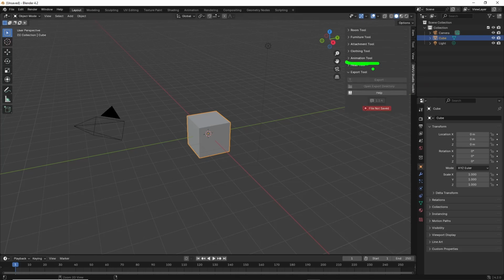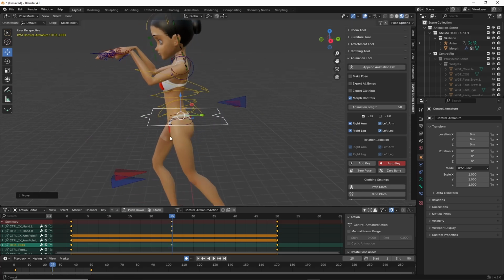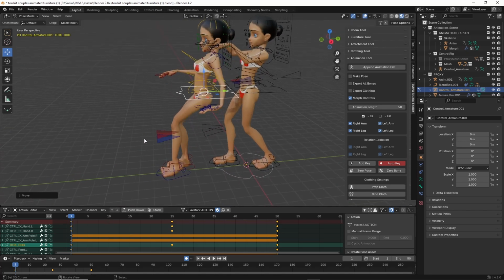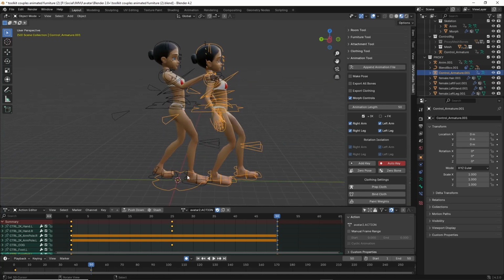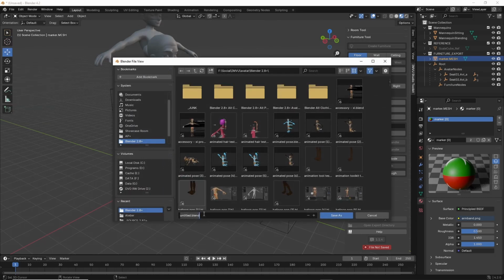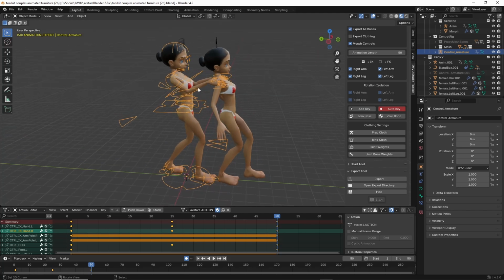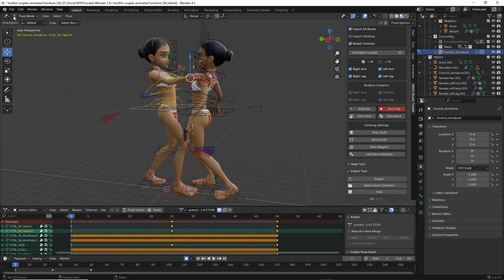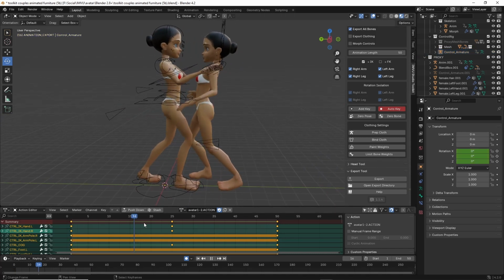IMVU Toolkit - How to make Animated Couples Poses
Taking a look at setting up the Toolkit for Blender to make animated couples poses for IMVU. Examples and Template available.
for unfiltered notifications when new content goes live.

00:00 Overview
03:00 Pose 1
10:00 Pose 2 & Export
23:00 Furniture Setup & Export
28:00 Studio Assembly
34:00 Pose 3 & 4, Furniture Setup
43:00 Studio Assembly